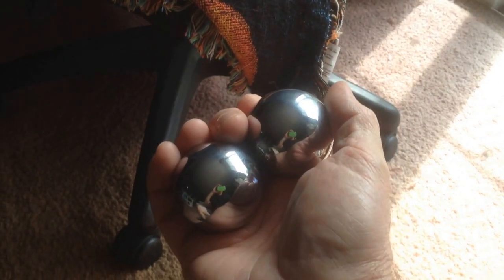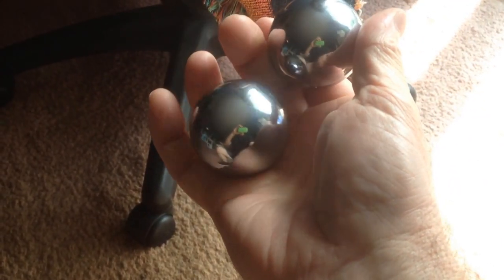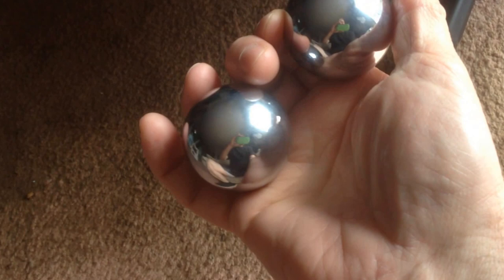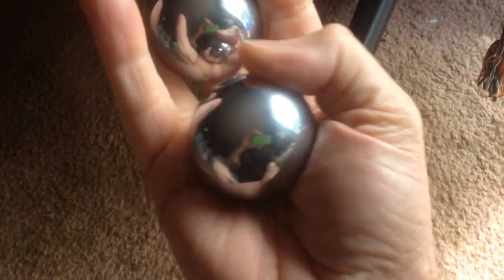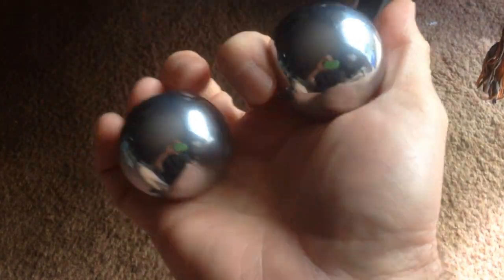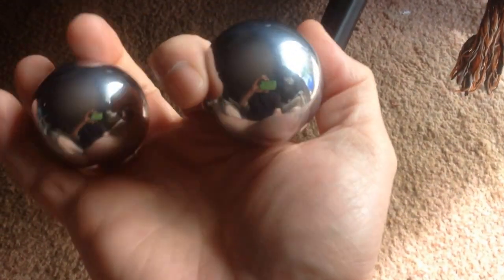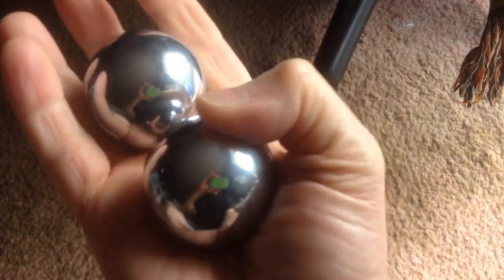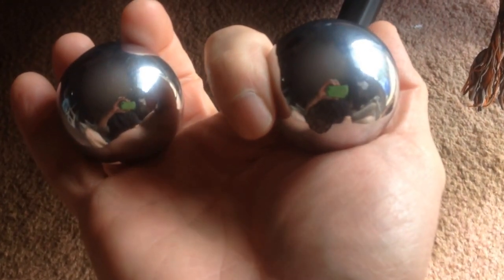Chinese Meditation Balls - Slow Motion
Did this video help or entertain you?
Or send us some Cryptocurrency:
Bitcoin = 13b31oGxko9VXUcVcDr13PSumi8D4hi6oU